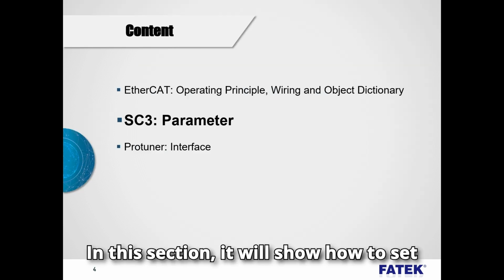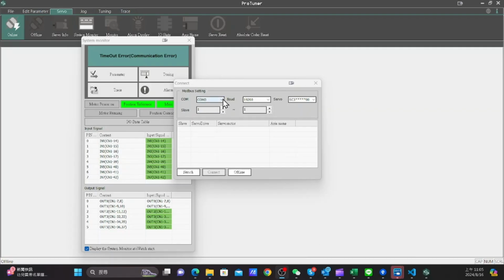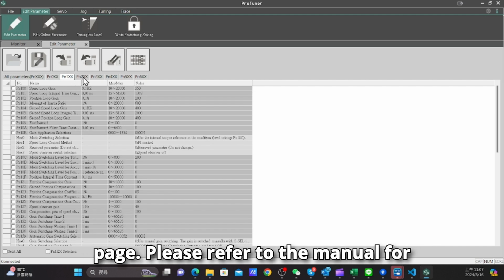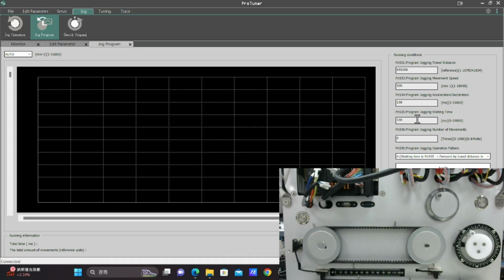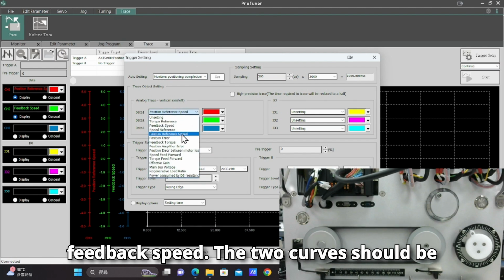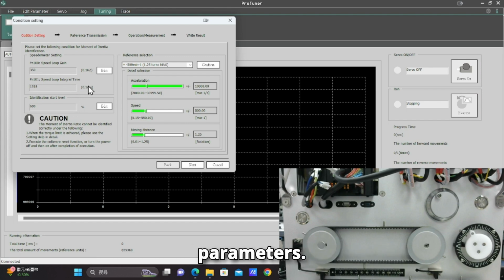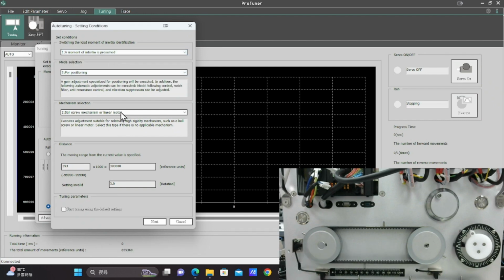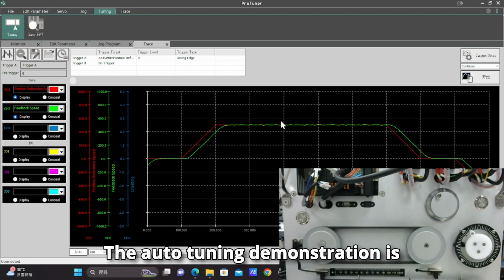【How M PLC Motion】Ep.6 Motion Servo Drives